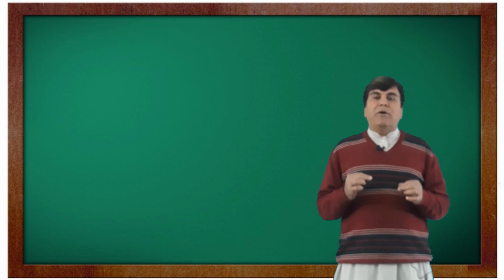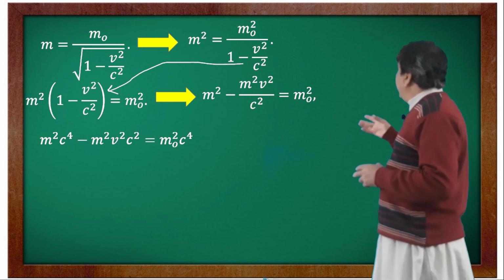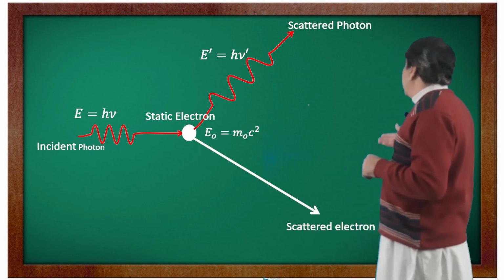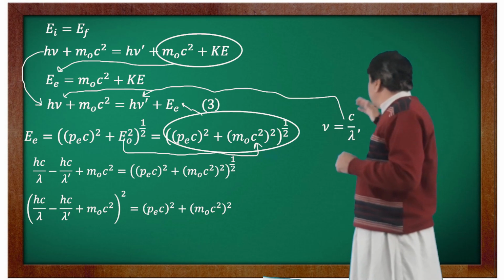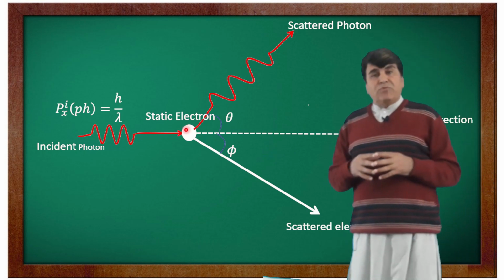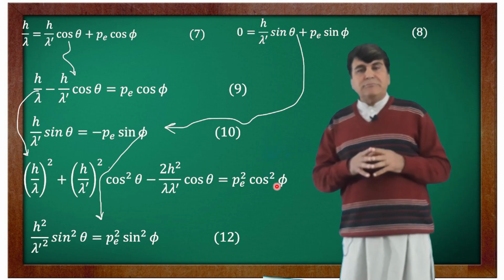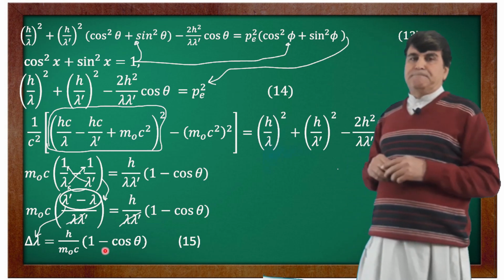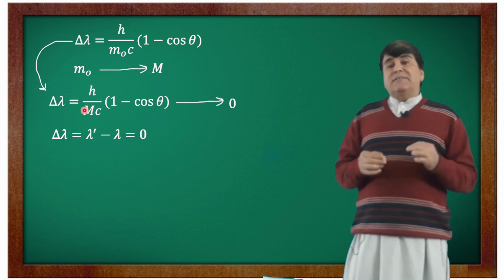Compton Effect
Detail theory of Compton Effect, what is Compton Effect? Visualization of Compton model, the background for choosing such a model and complete solution to Compton shift, finally consequences of the results, Salman Safi